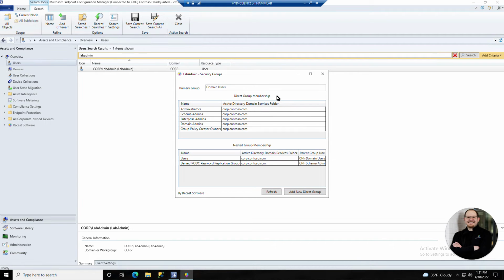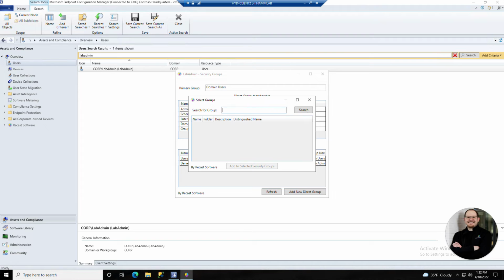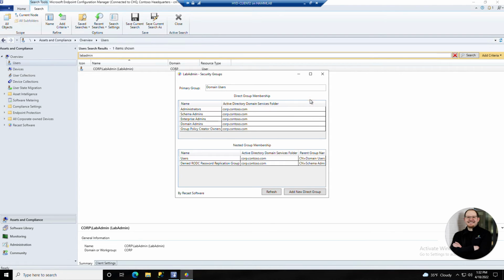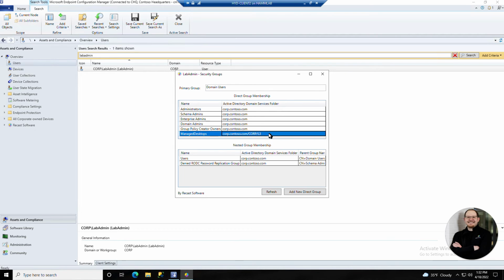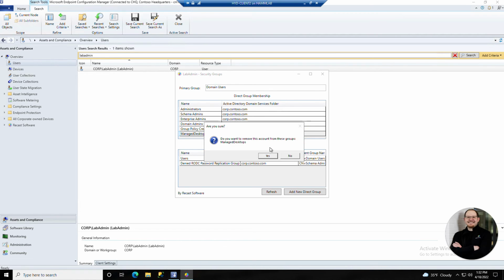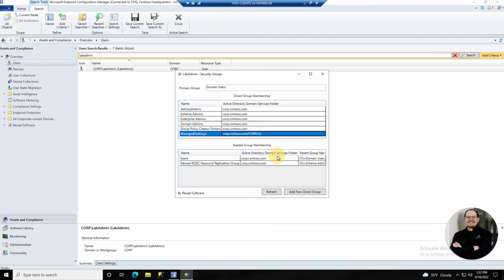View User Security Groups and Add/Remove Direct Groups with Right Click Tools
This is a video walkthrough for viewing user security groups and adding/removing direct groups with Right Click Tools.